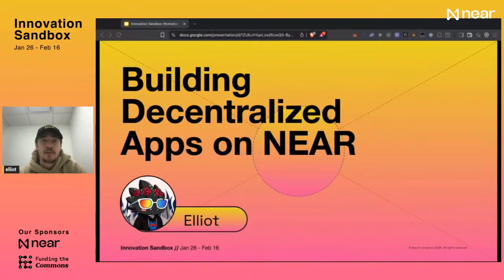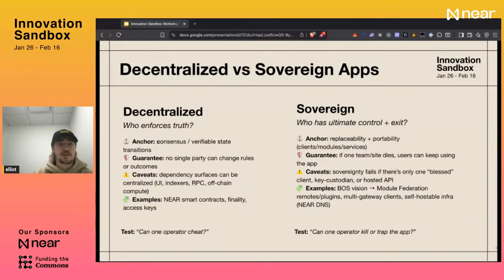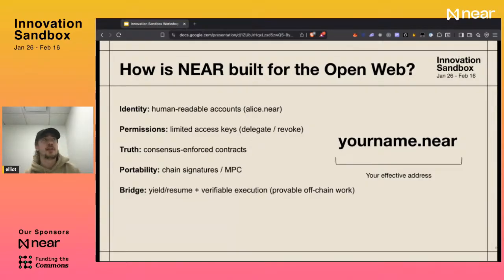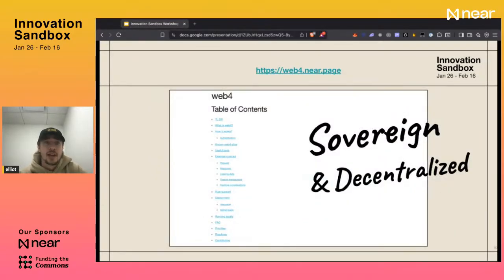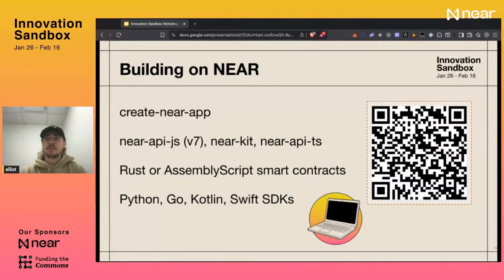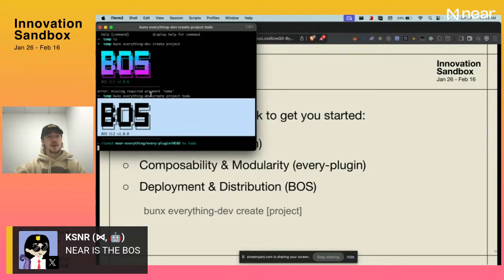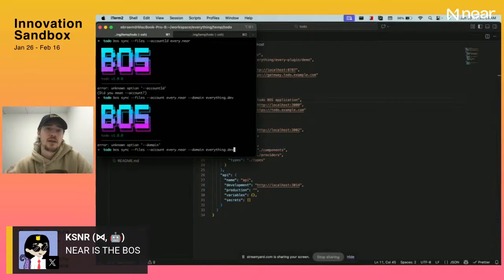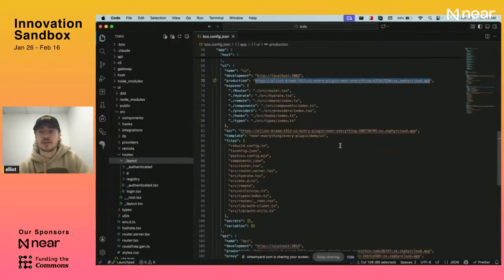Innovation Sandbox [Workshop 1]: Building Decentralized Apps with Everything Dev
In this workshop, we explore what makes NEAR’s tech stack well equipped for building fully decentralized and sovereign applications, and Elliot demonstrates an opinionated framework for building NEAR apps,

For more conventional approaches to building NEAR applications, please consult the official documentation